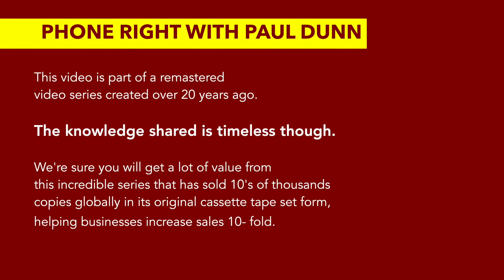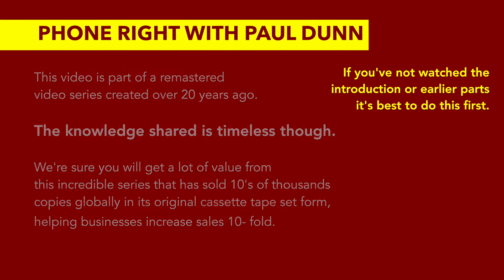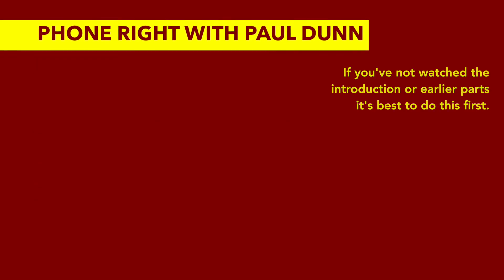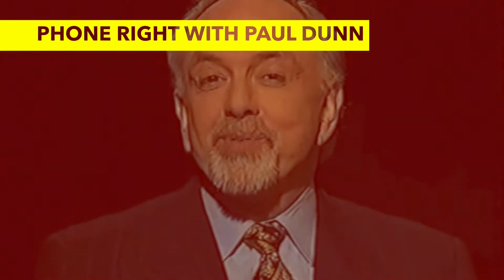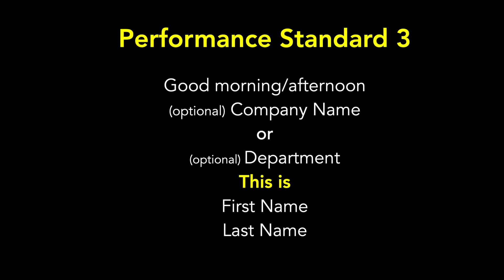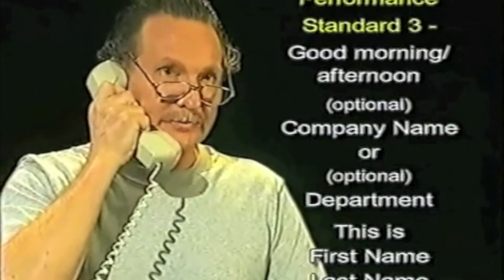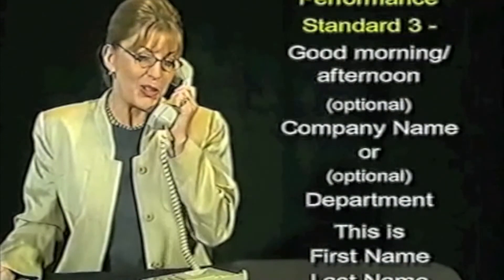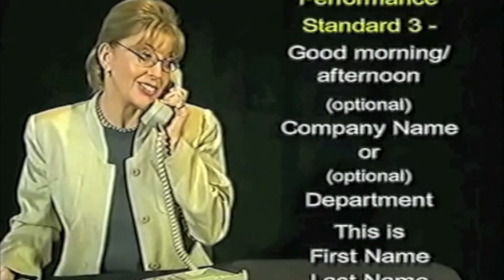How to use the phone to increase sales and business results - part 4 - inbound sales system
This is part 4 of the Phone Right video series originally created by Paul Dunn. This is the 3rd part of the main video in the Phone Right series. This video introduces you to quality standards that are clear and definitive that everyone on the team can use and get behind.

UBLA UNripped: Helping YOU go FURTHER and FASTER in BUSINESS and in life.

🔆 We firmly believe that BUSINESS IS THE DIFFERENCE® in our changing world. Business has the power to lift people out of poverty enhancing lives while protecting our environment. Help us launch our nonprofit business school UBLA® located in the Philippines

🌀 If you would like to donate to help us finish our nonprofit business school in the Philippines we would love that

► Summary of points covered in this video
‣ Even if you do not use the phone this material is still relevant for Zoom, SMS, email, etc
‣ Think of EVERYONE who interacts with you as a visitor - both internal or external - and treat them all special
‣ Introduction to performance standards 1 through 4

► Support the creation and launch of our nonprofit business school in the Philippines

► Register Interest To Study Business in the Philippines
Keep informed when we will launch our courses.

'UBLA', 'Business Is The Difference' and 'see-corrects' are trademarks of UBLA®. To contact Paul Dunn visit his current company and learn more about Buy1Give1 and how it can benefit your business.